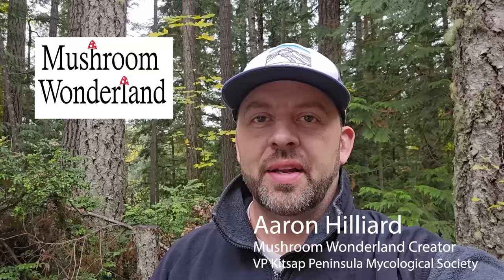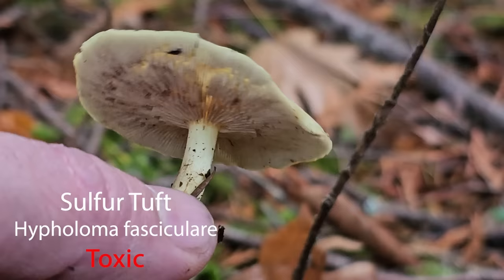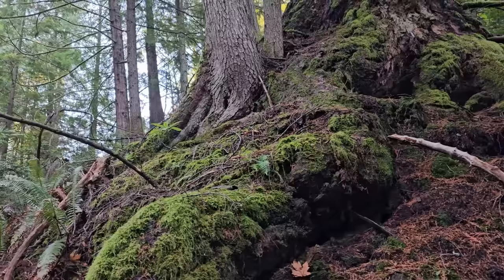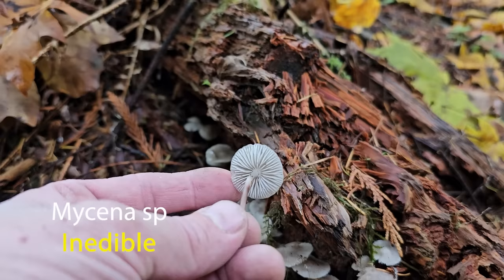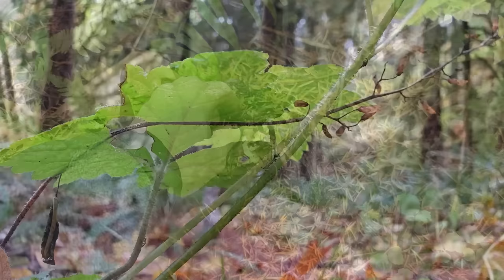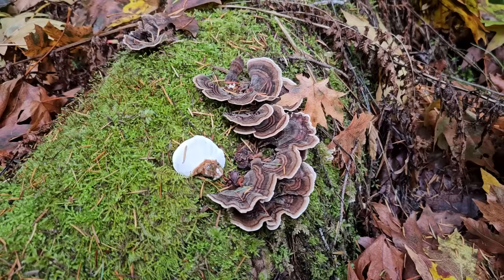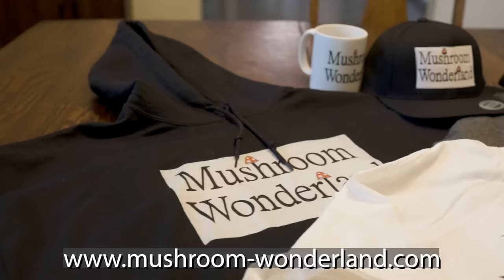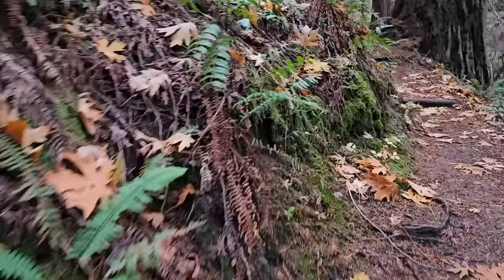Wild Mushroom Identification Walk- Early November 2023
Want to learn about those wild, trail-side fungi that you're seeing this time of year? Look no further! Aaron Hilliard, VP of the Kitsap Peninsula Mycological Society, takes us on a walk to look at and describe a bunch of wild mushrooms growing trailside in western Washington. These magical Pacific Northwest forests are home to beautiful fungi, and autumn is the perfect time to go out and look at them, discover what they are, and find out if they're good to eat, poisonous, or perhaps hallucinogenic.
Aaron has been studying fungi for over 25 years and is a well known mycology educator in the Kitsap area. He puts things in simple terms you can understand. This video is for beginners and experienced fungal enthusiasts alike. Come along into this journey into Mushroom Wonderland.
We will look at Hypholoma dispersum, Hypholoma fasciculare, Suillus lakei, Gomphidius smithii, Xeromphalina, Amanitas, Lions Mane, Cats tongue, Zellers Bolete and so many others!  We also look at wild running salmon and the largest tree in the area.

If you enjoy this content and would like to make a contribution to Aaron on his mission to make the best mushroom videos out there, please consider getting a Patreon membership for only $5.